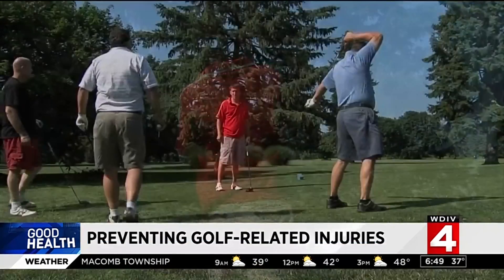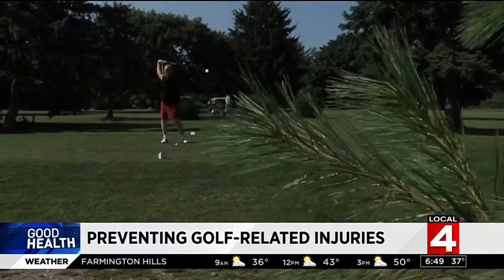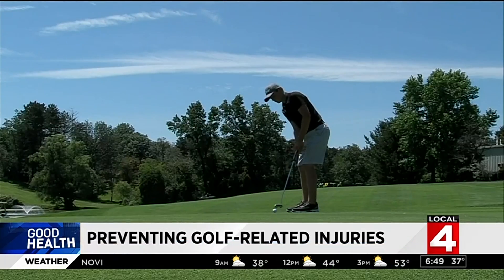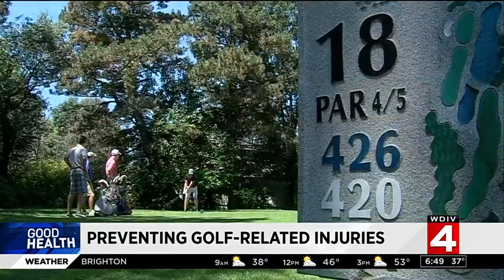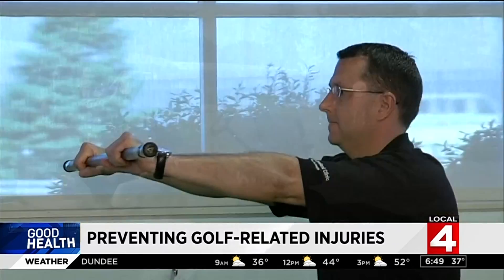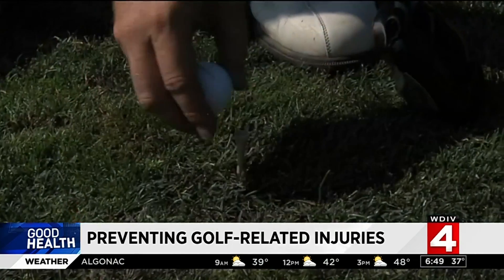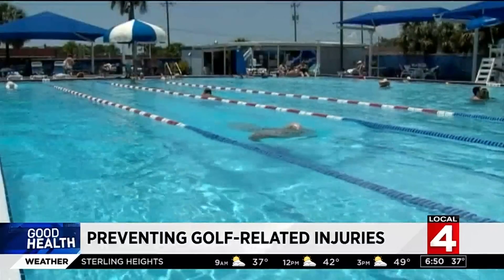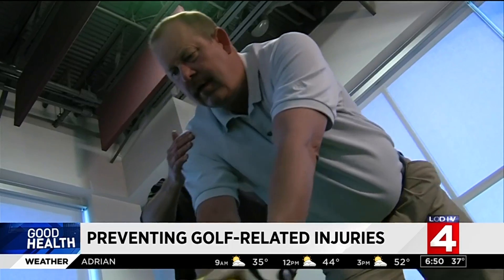Good Health: Preventing golf-related injuries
Dr. Frank McGeorge explains ways to avoid really hurting yourself this golf season.